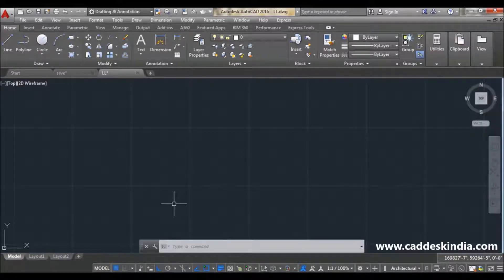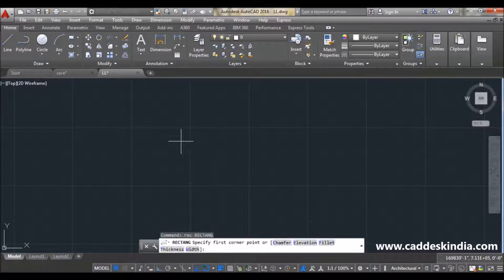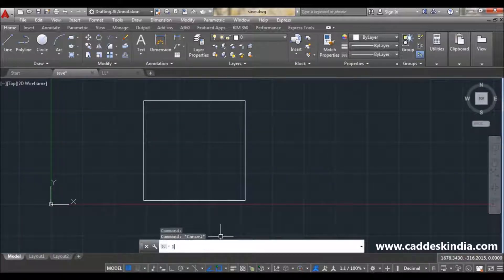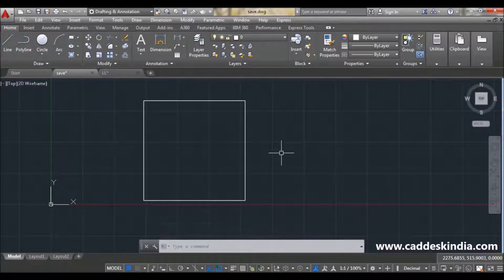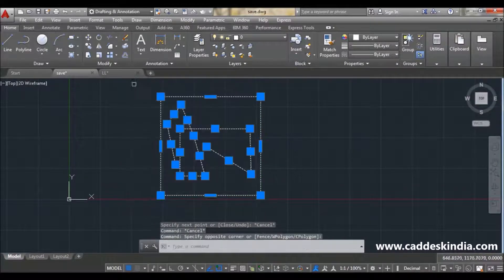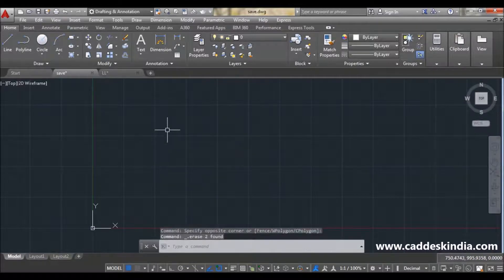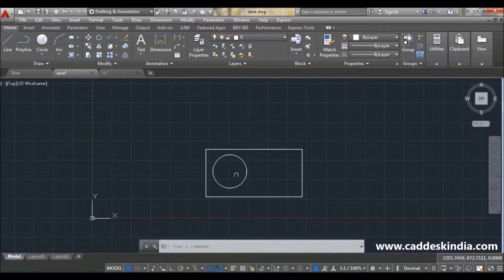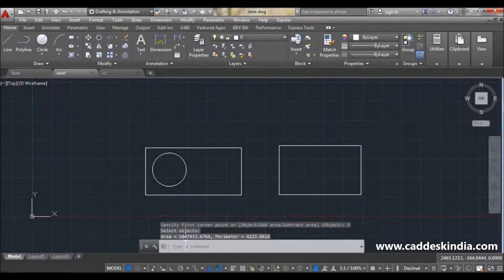Area and Limits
AutoCAD Architecture architectural design software from Autodesk speeds documentation for architectural drafting and design. Specifically for architectural design, AutoCAD® Architecture software is an architectural drafting tool to help you design and document more efficiently.